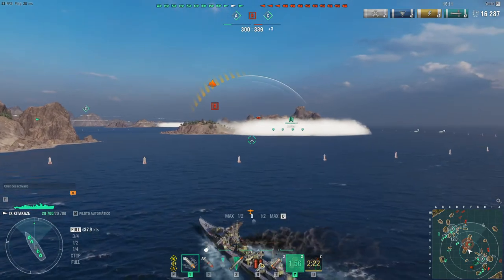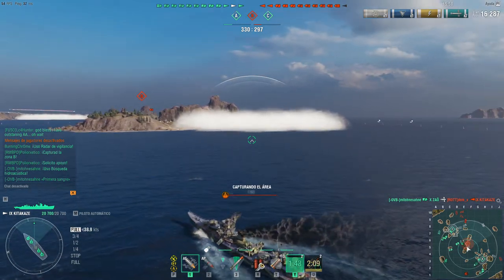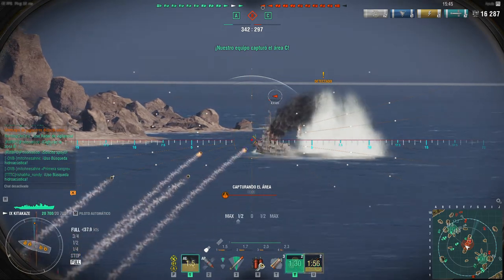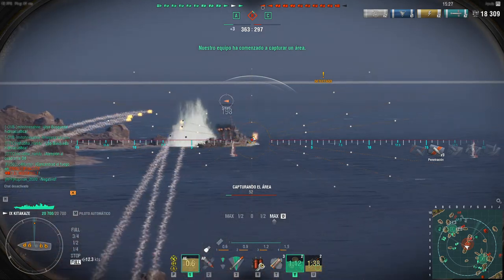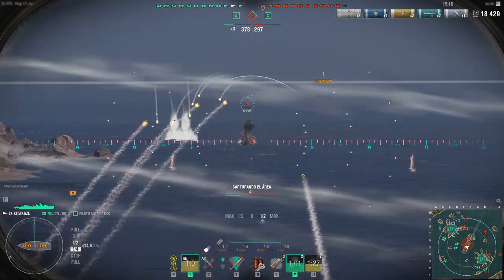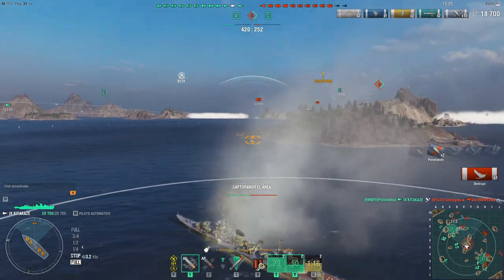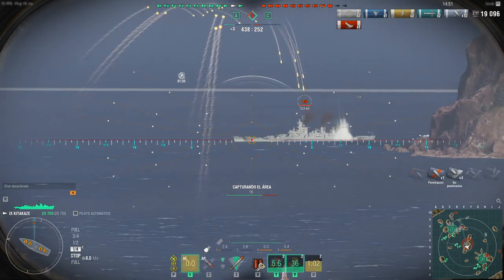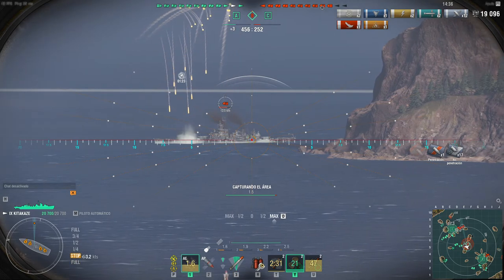World of Warships Kitakaze on fast attack against DD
Kitakaze knows there is an enemy destroyer inside the smoke curtain, and decides to for a one to one short range struggle.